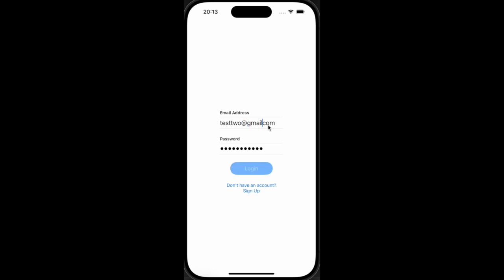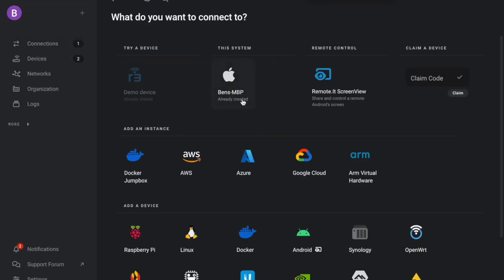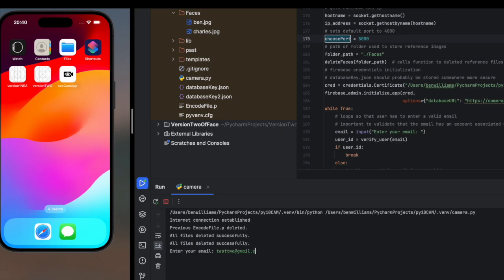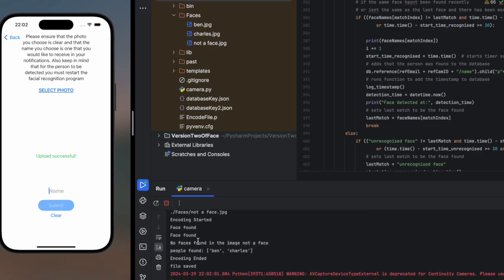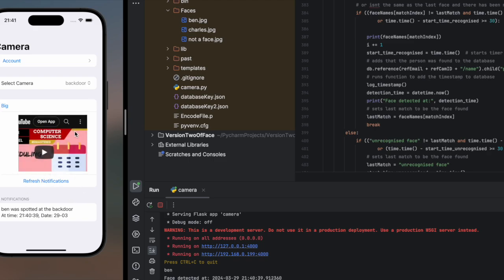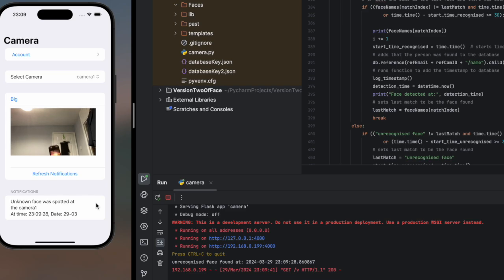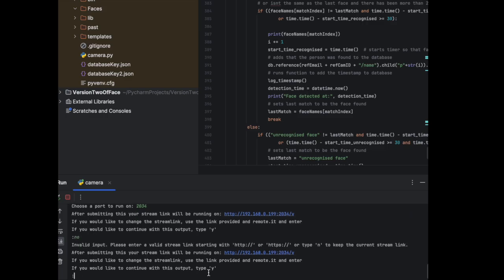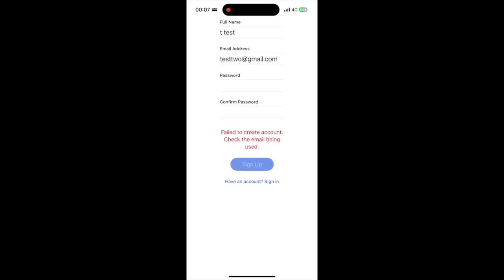Home Security Project. 30/03/24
Watch in 2x. Coding project. iOS app created with swift. Facial recognition program created with python